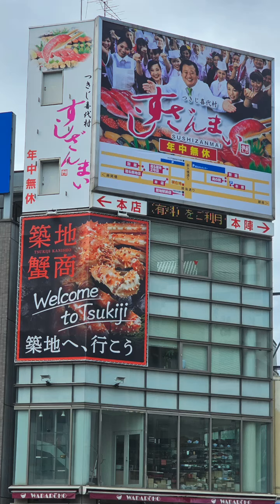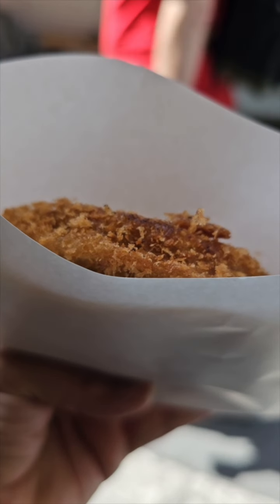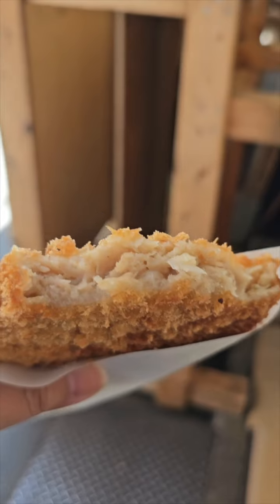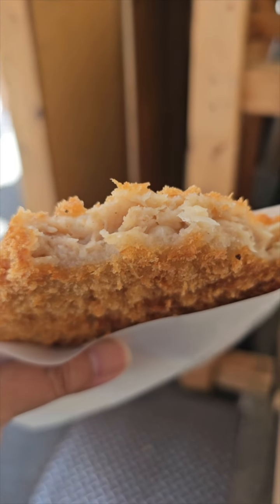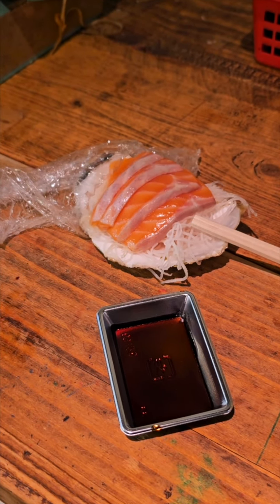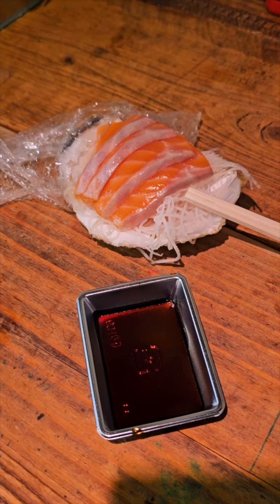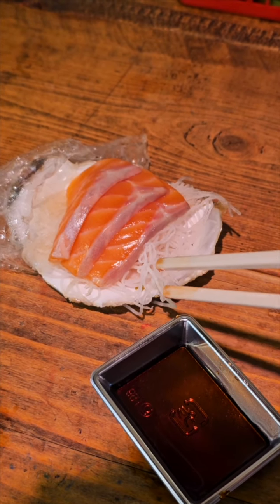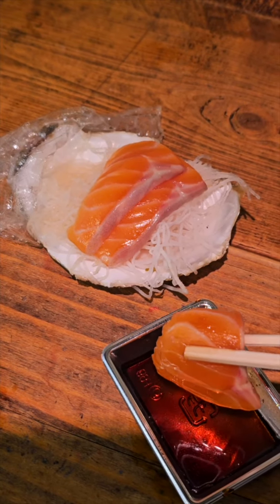Tsujiki Outer Fish Market - Tokyo - Japan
I have split my channel into travel and transport channels. So the trains, planes and Cruise ship videos would be posted there